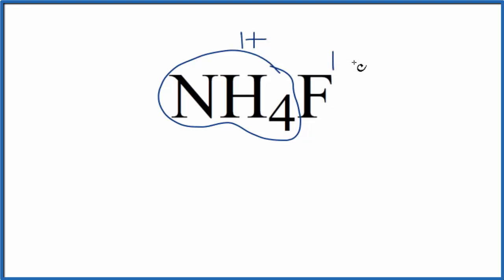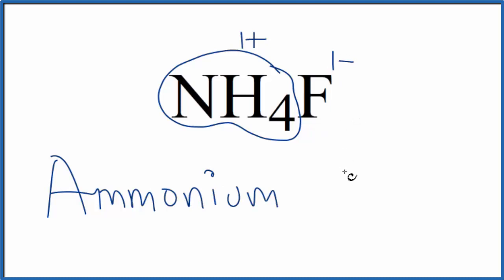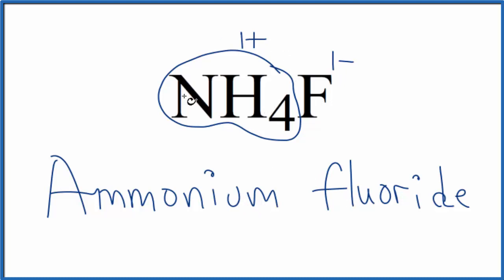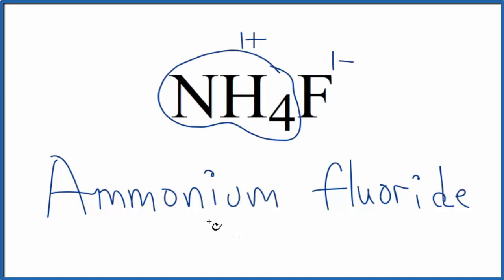How to Write the Name for NH4F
In this video we'll write the correct name for NH4F. To write the name for NH4F we’ll use the Periodic Table and follow some simple rules.

Because NH4F has a polyatomic ion we’ll also need to use a table of names for common polyatomic ions, in addition to the Periodic Table.

1) Name the metal (the cation) as it appears on the Periodic Table.
2) Find the polyatomic ion on the Common Ion Table and write the name.

For a complete tutorial on naming and formula writing for compounds, like Ammonium fluoride and more, visit: